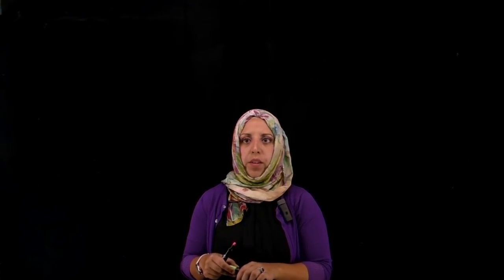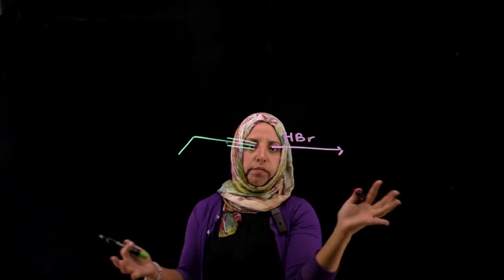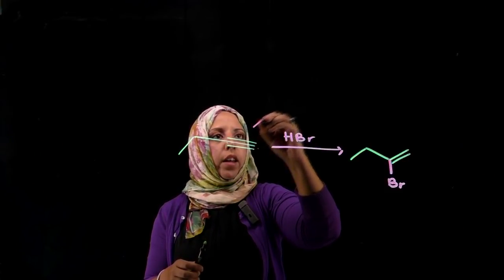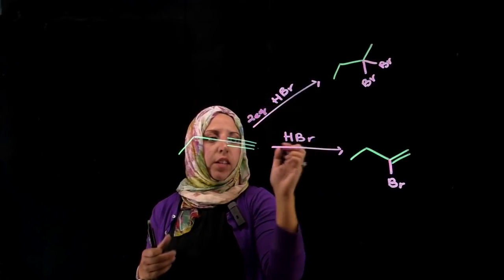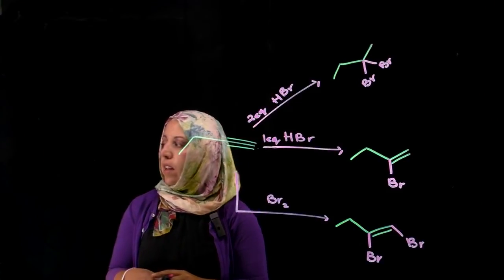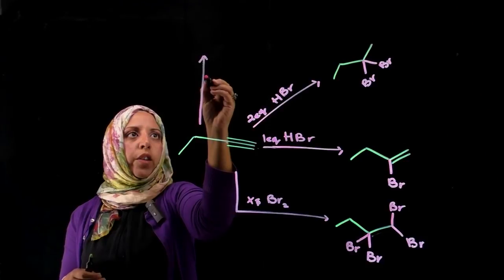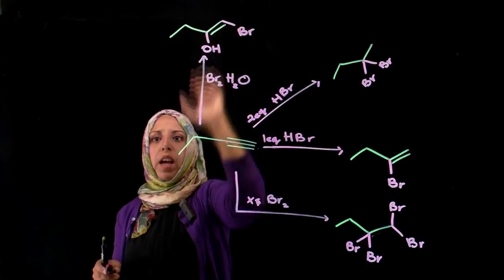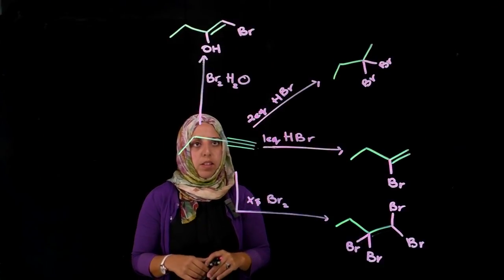Additions rxns to alkynes predict product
An overview of addition reactions to an alkyne (products only).